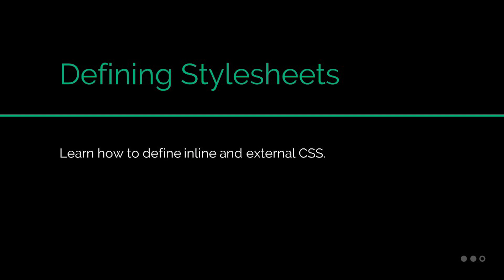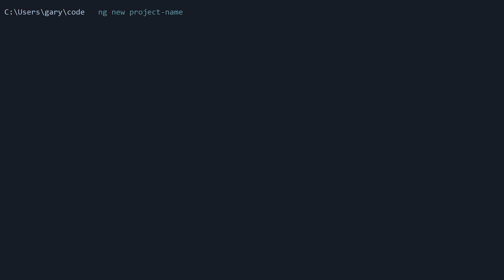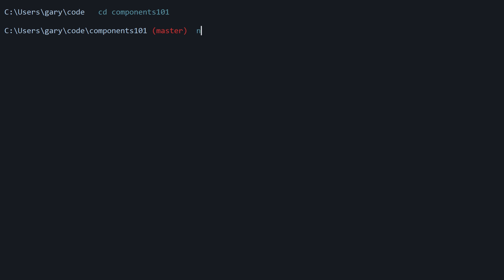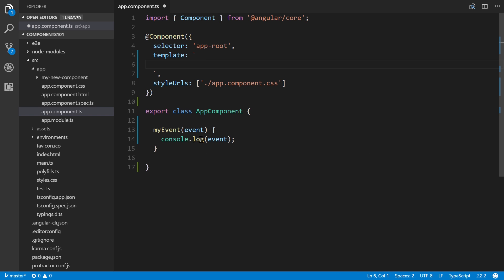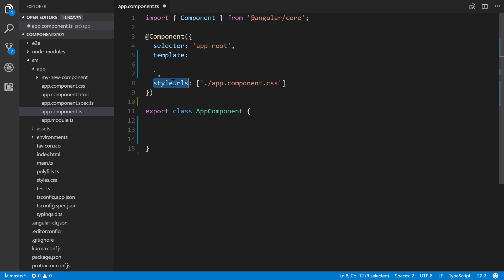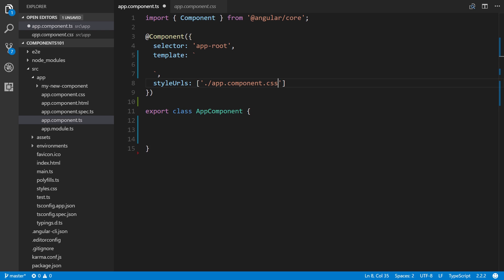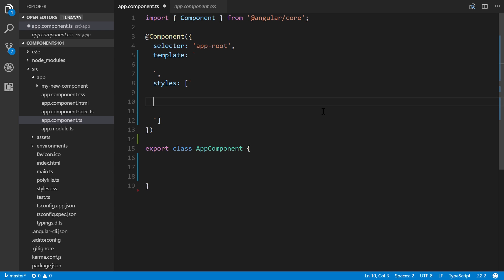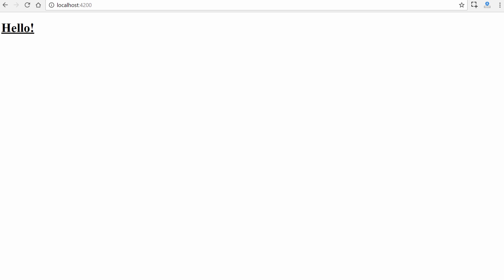Defining Stylesheets in Angular 4